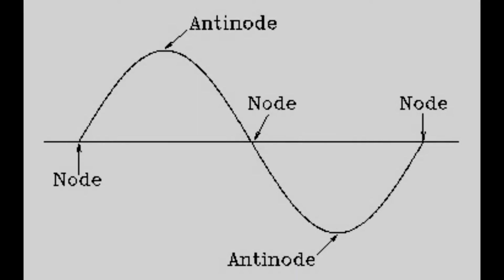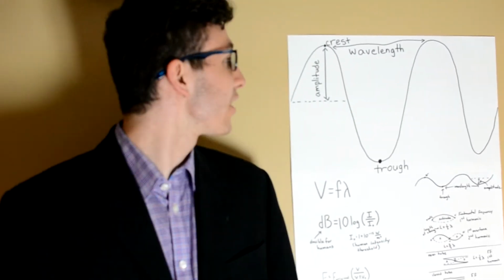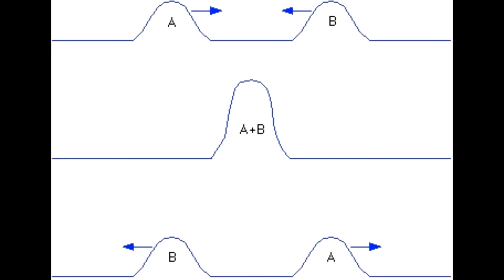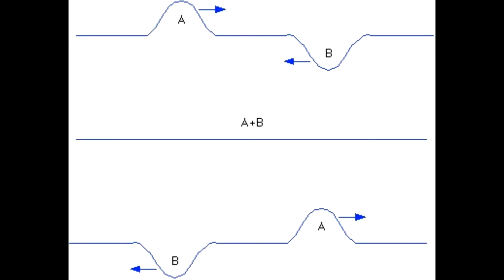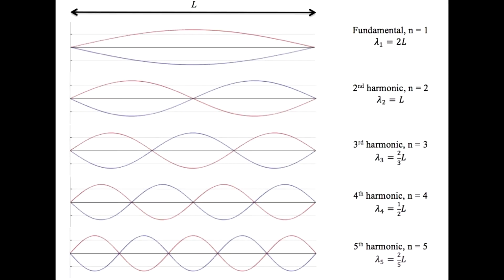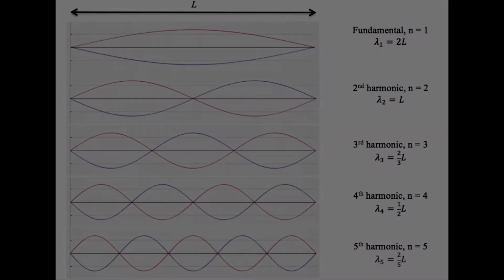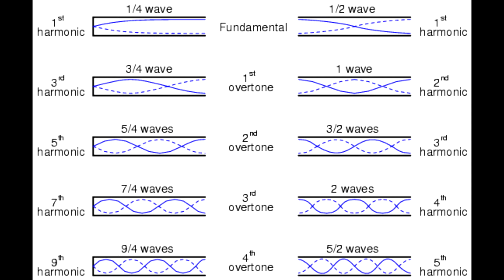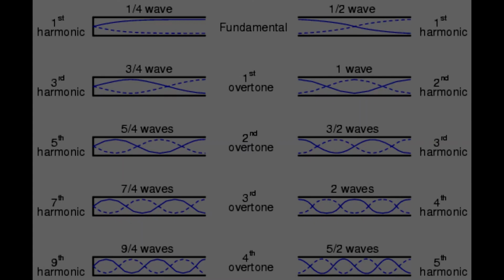AP Physics 1 Waves Review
Tightest video since Gangnam Style